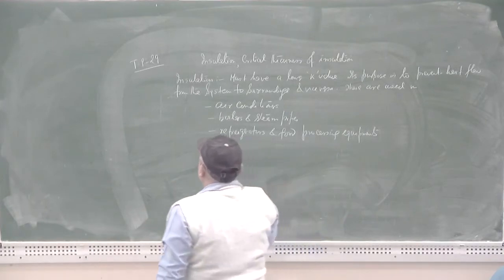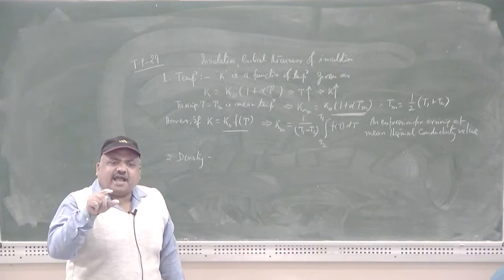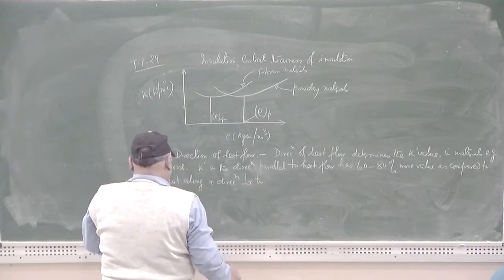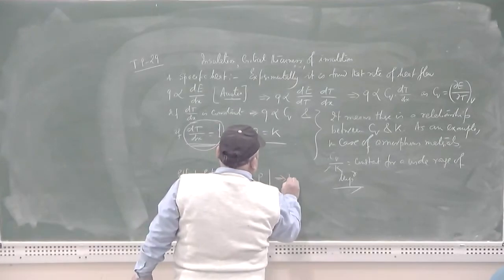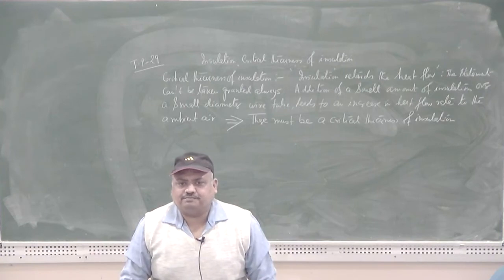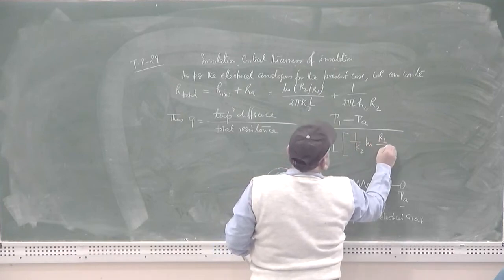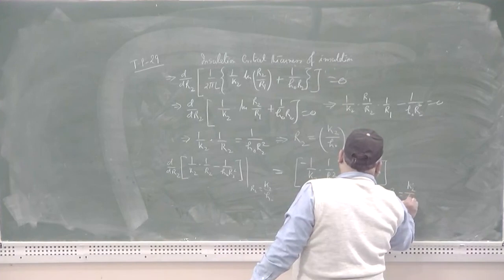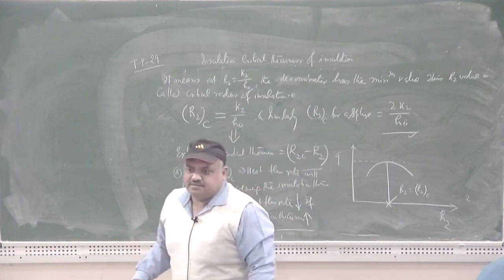TP 29 MO102